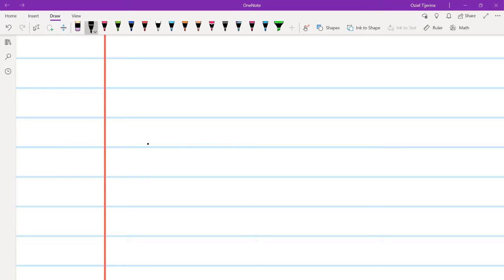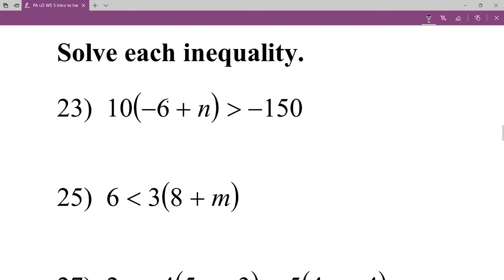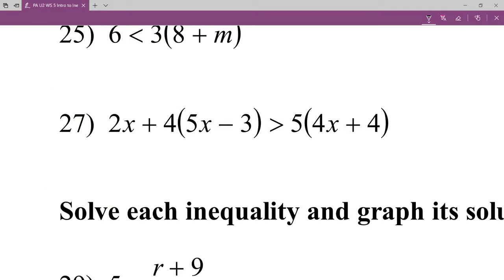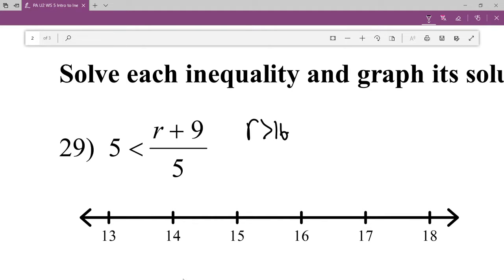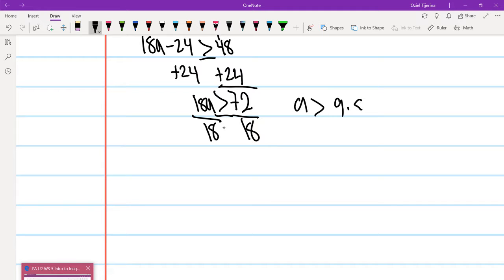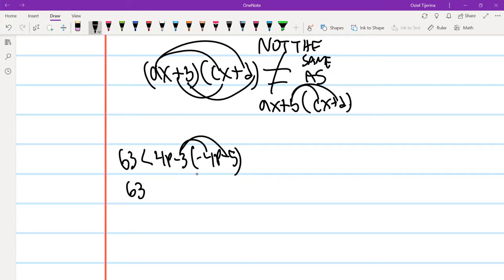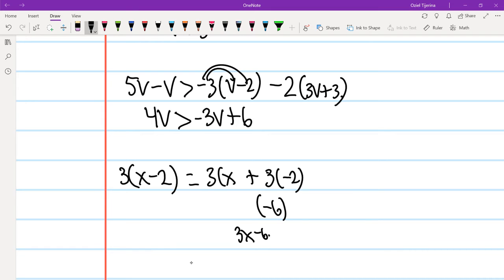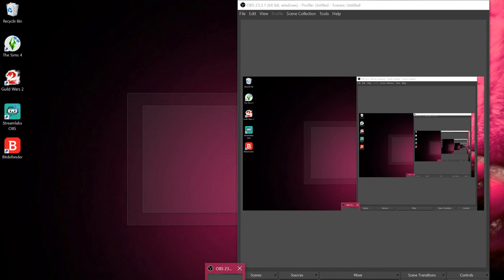Algebra- Solving Linear inequalities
Hi everyone!!! This video is going to be focusing on solving linear inequalities + a little more examples on how to plot them on the real number line. In the next video we will be going over graphing linear inequalities on the cartesian coordinate plane. Don't forget to like comment and subscribe!! also let me know in the comments below any requests and/or any mistakes i may or may not make in the video :) thank you so much for watching and I will see you guys in the next video. Hope this helps! :)